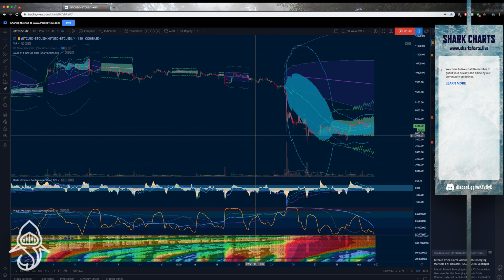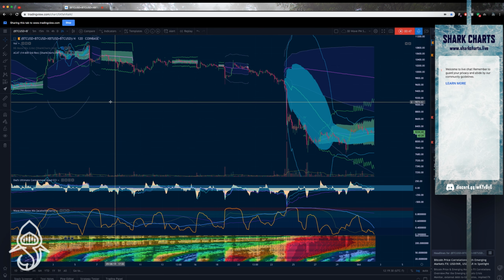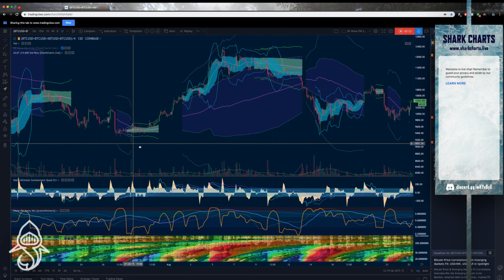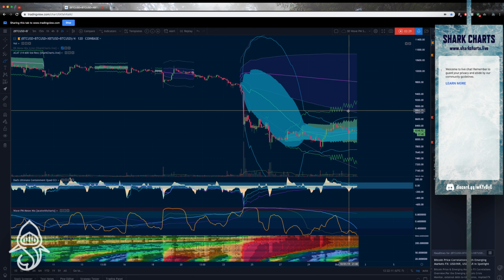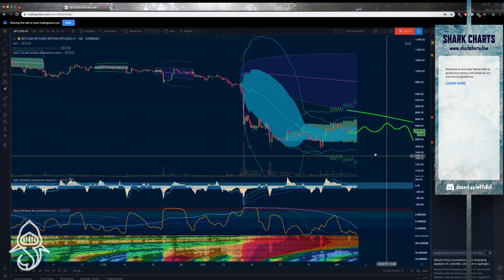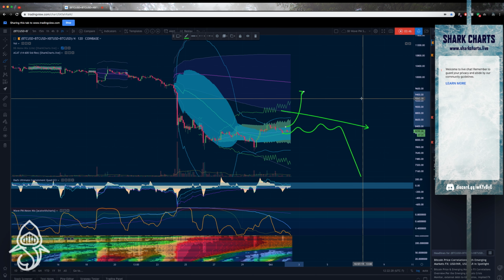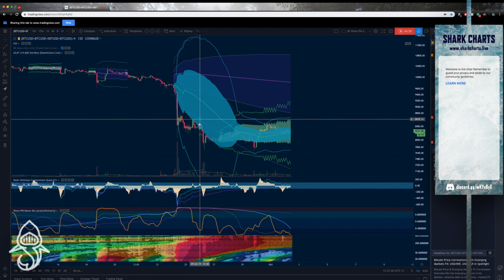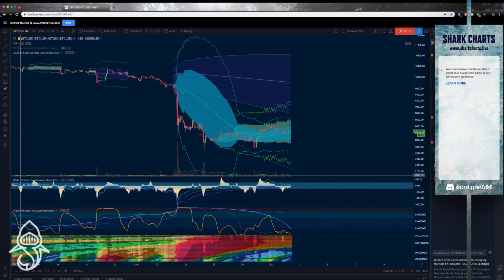BTC is close to make or break